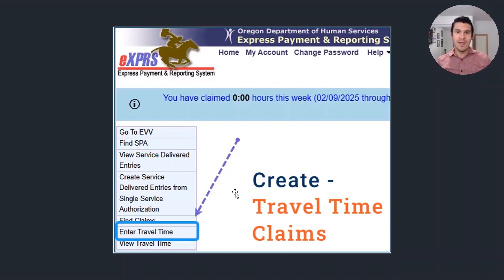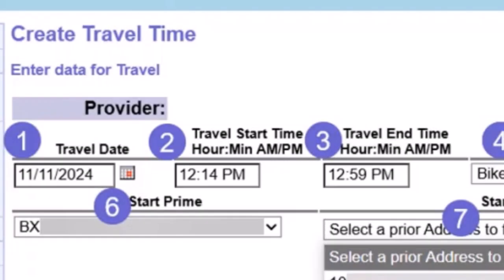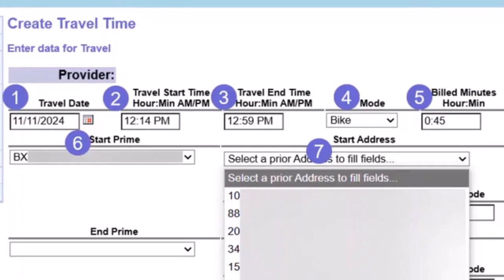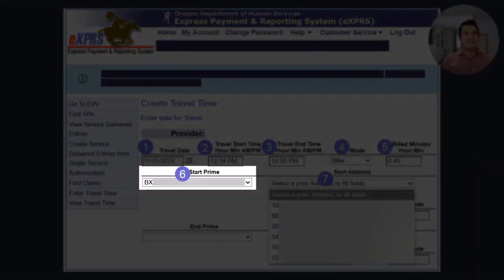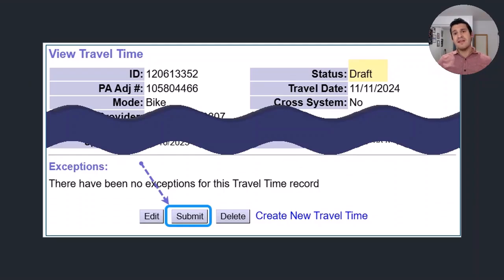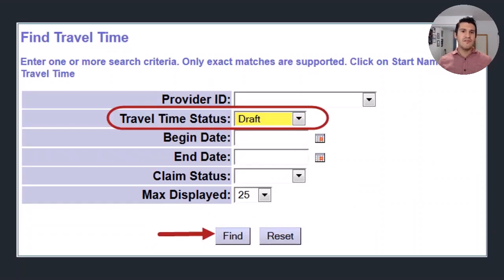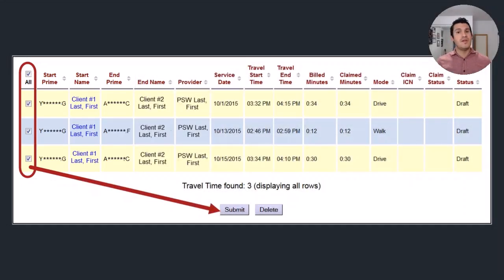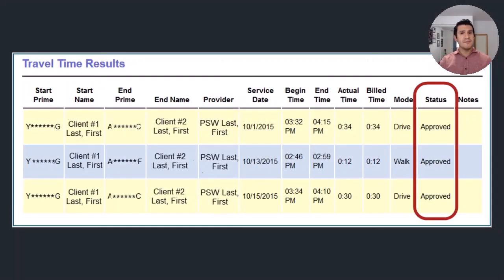ODDS eXPRS Training: Create Travel Time Claim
We would love to hear from you. Please complete the following survey to help us improve future videos